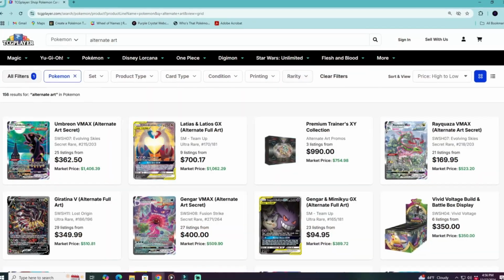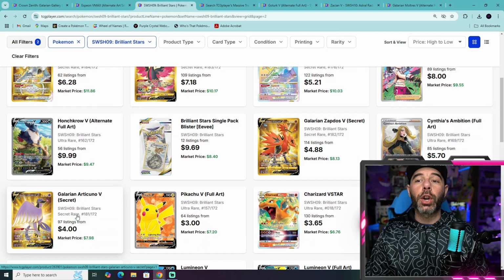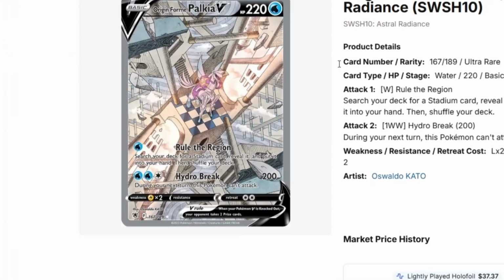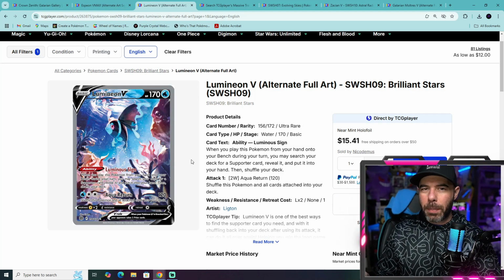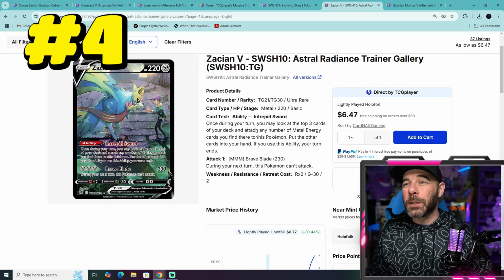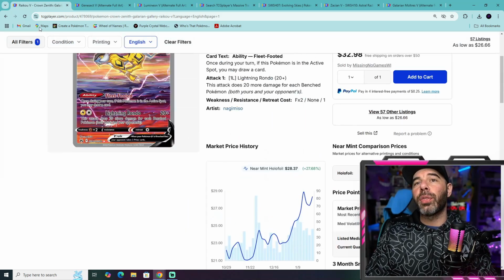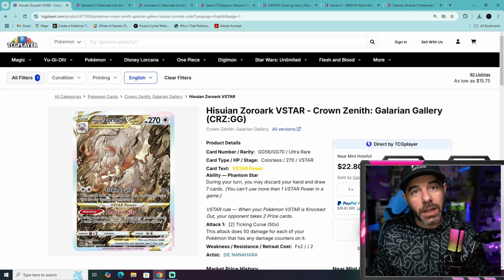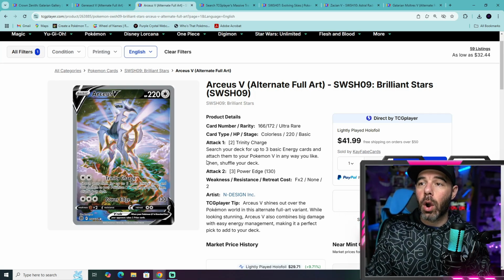Boost Your Pokémon Collection with THESE 10 Undervalued Cards!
Are you looking to boost your Pokémon card collection without breaking the bank? Look no further! In this video, we're counting down the top 10 undervalued Pokémon cards that are hiding in plain sight. From rare holographic to hard-to-find promo cards, we're sharing our expert knowledge to help you snag these hidden gems before they move up in value.

📬 Send Mail To:
Chris PY TCG
2700 Braselton Hwy   Ste.10-170
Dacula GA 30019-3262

Vault x Afilliate code:
 CHRISPYVX

CHRISPYTCG

Sell and ship your trading cards online!  Full online buylist with all Pokemon/Lorcana/One Piece Cards!
- Simple process
- Accepting all Pokemon, Lorcana, and One piece english cards!

logitech g635

corsair hs70s

Chapters:
0:00 intro
0:27 honorable mentions
2:01 brilliant stars golds
3:02 golurk alt art
4:03 dialga and palkia alt arts
5:56 lumineon alt art
6:40 celebi alt art and genesect
8:30 zacian v trainer gallery
9:30 the beasts
13:15 arceus v alt art